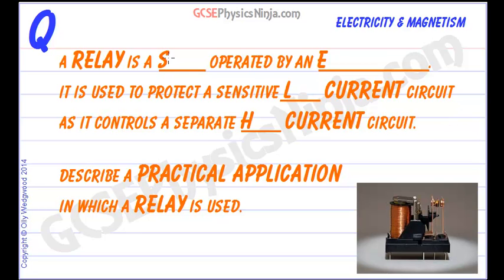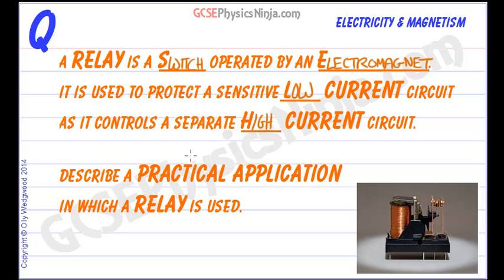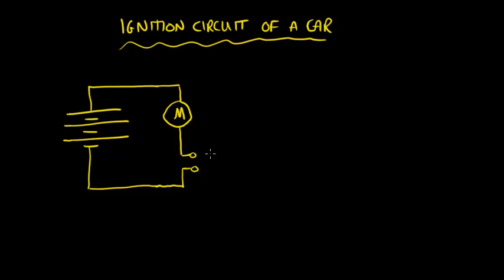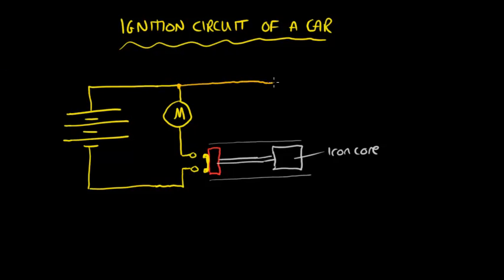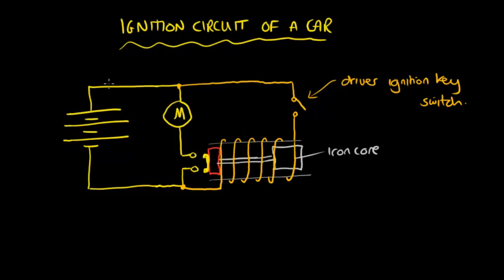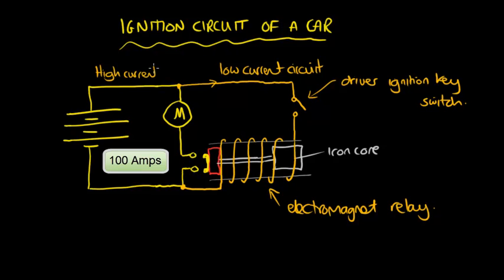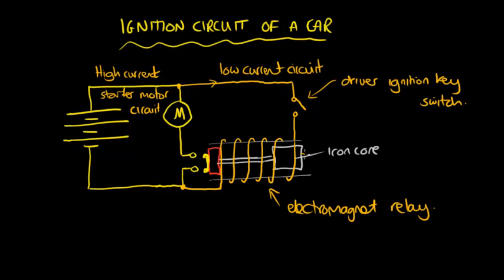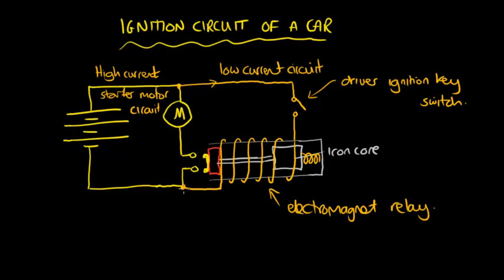GCSE Physics - Relays